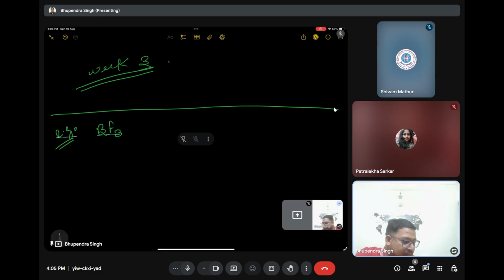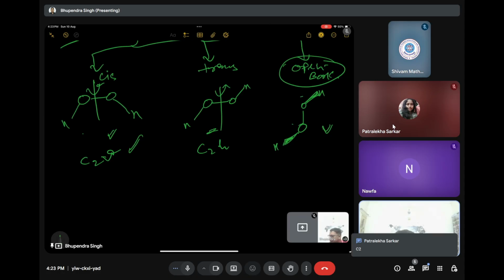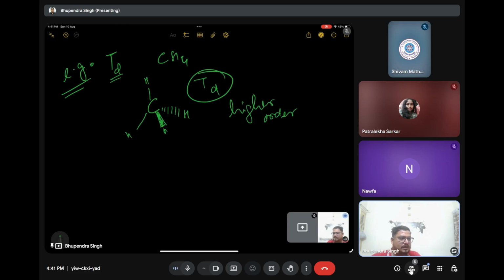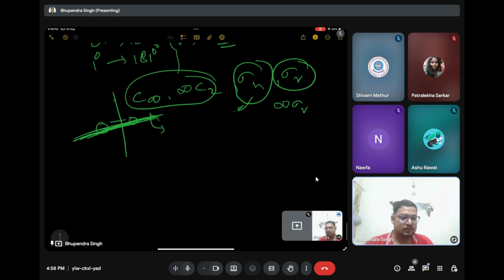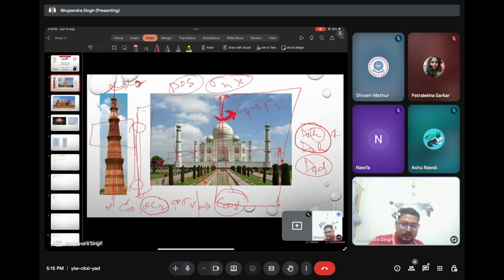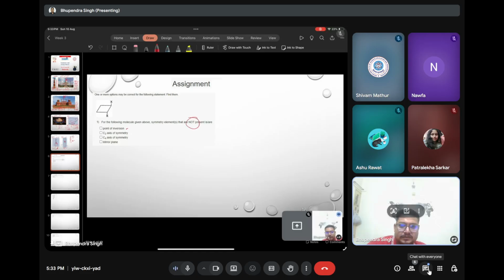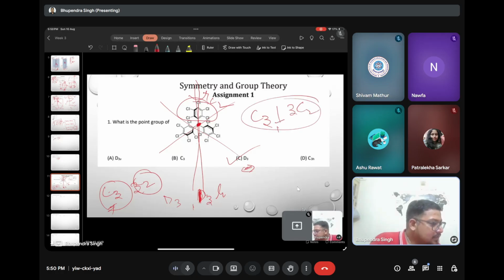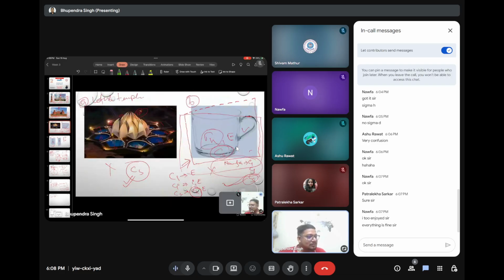Week-3 Live Session | 10th August 2025 | NPTEL Course :- noc25-cy42: Symmetry & Group Theory